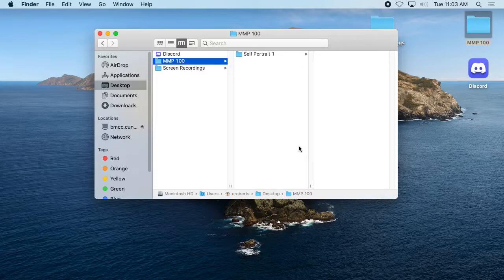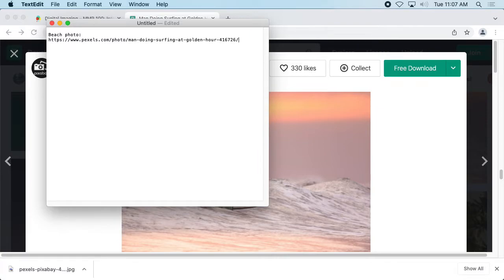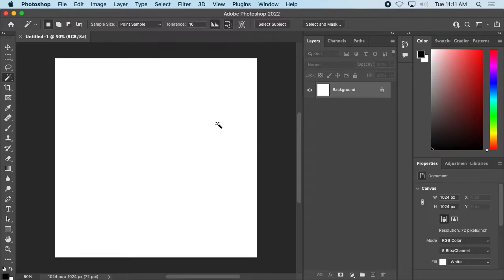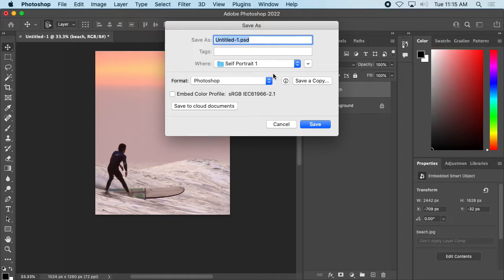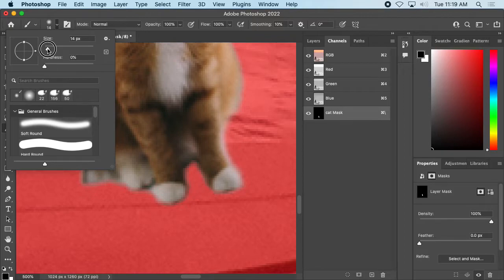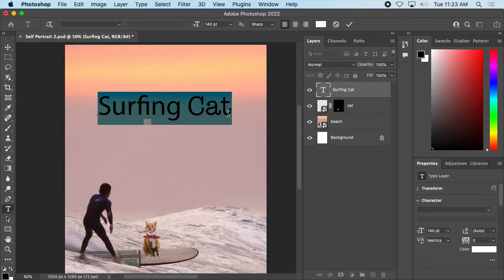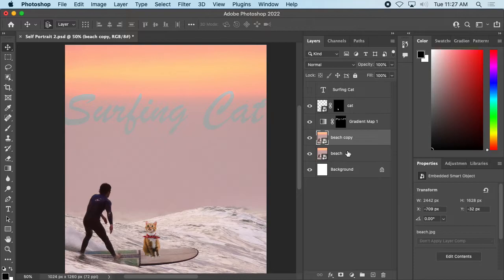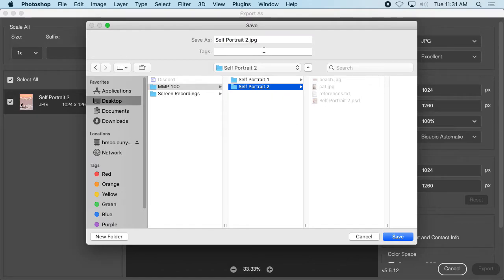Photoshop Self Portrait 2 ~ MMP 100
Review of creating a self portrait with source images in Photoshop, for MMP 100, Spring 2022.